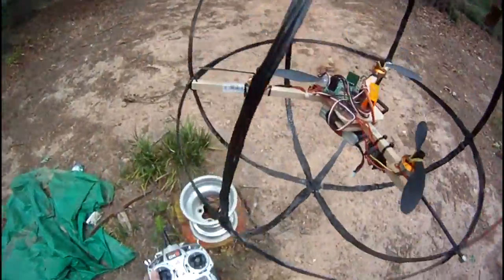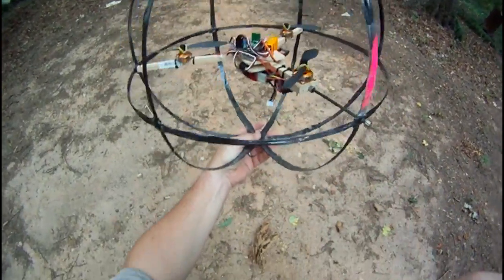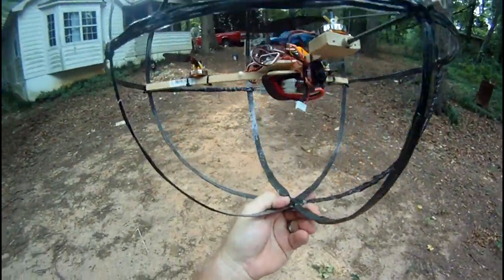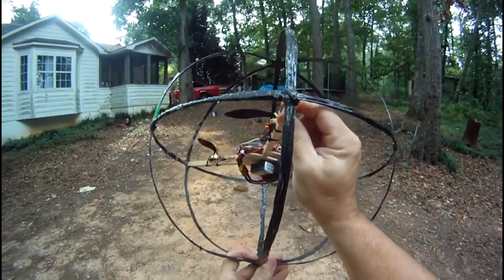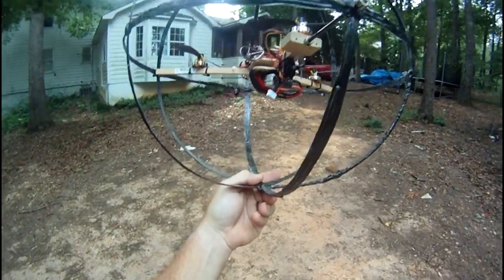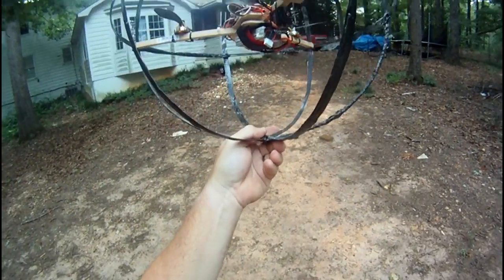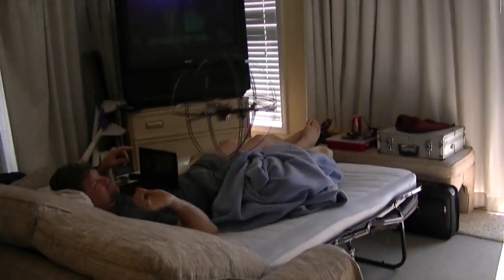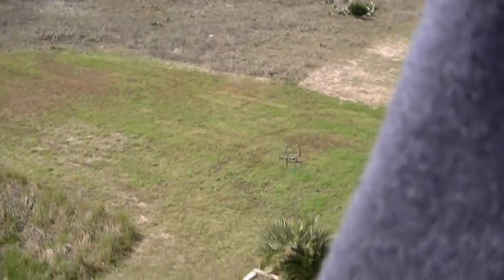Remote Control Sphere American Made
Remote Control Sphere American made rc sphere. take a beachball, some thin 2 face tape and carbon fiber tow. wrap the tow around the segments of the beach ball. coat with epoxy slow cure. Then wrap some more, coat with epaxy ontill you get a desent band. i screwed mine up by going to thick on the tow and the epoky did not penetrate. later in the video the second sphere had thinner coats but did not have the strenth that mine did. It was lighter than mine.